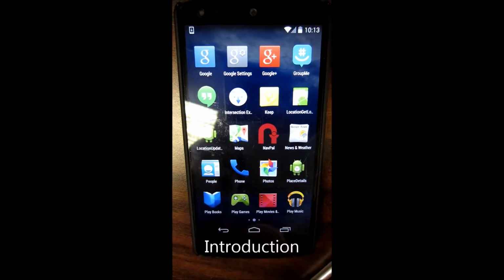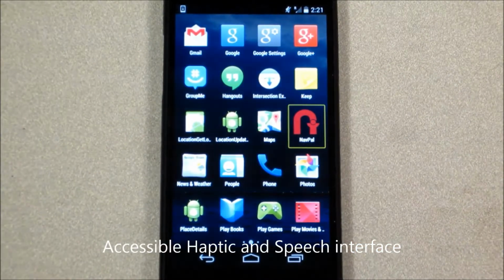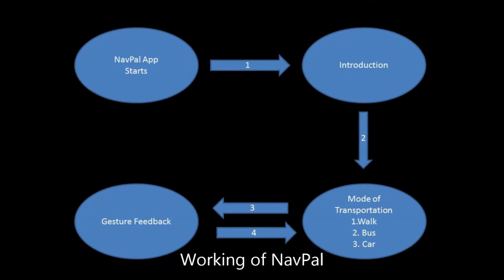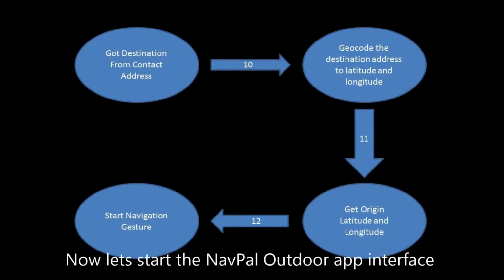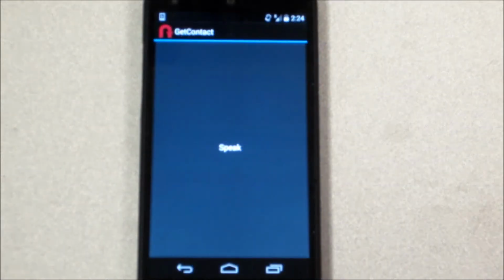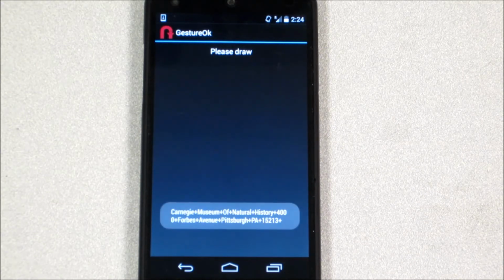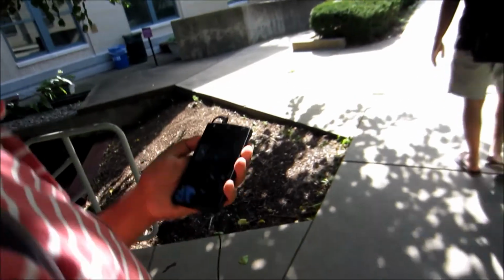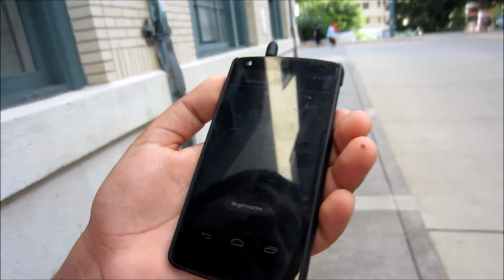NavPal Outdoor App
An Android app for outdoor navigation for blind and visually impaired travelers.